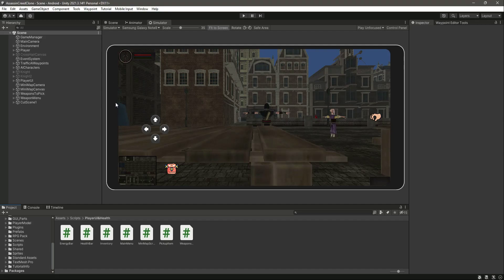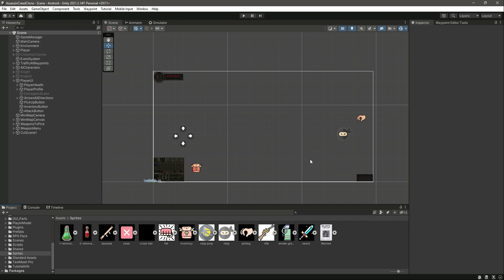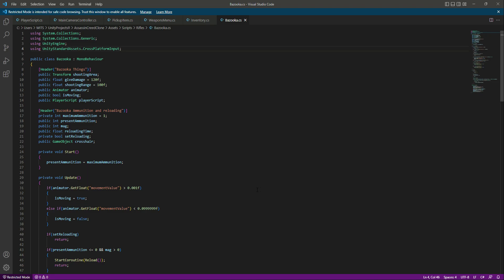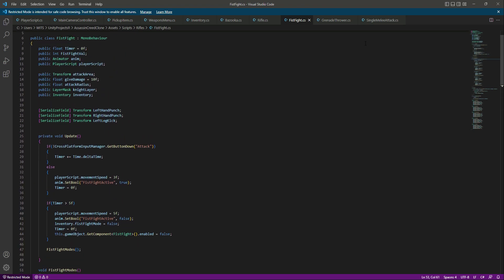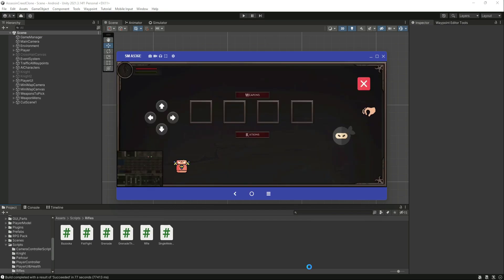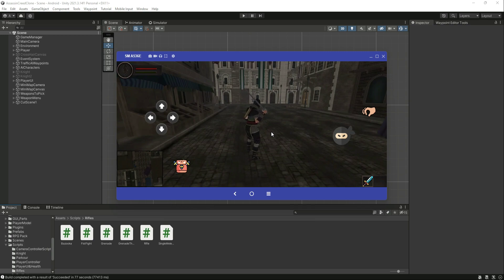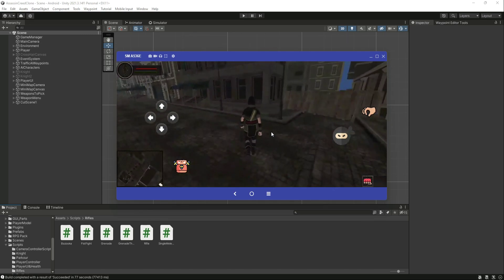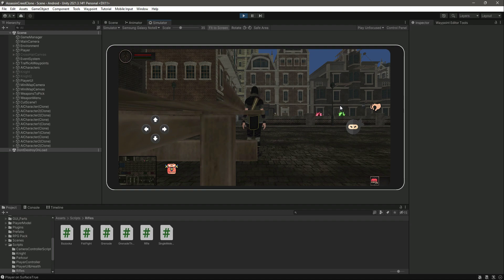Touch Control in Unity | Add Attack Button | Mobile Input System | iOS Android Game Development